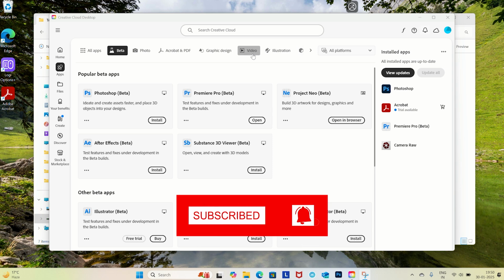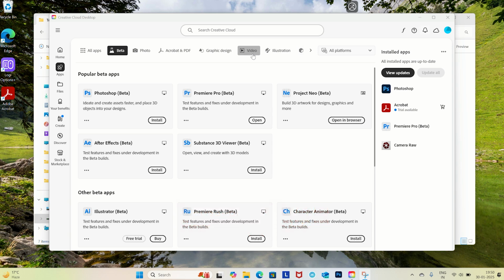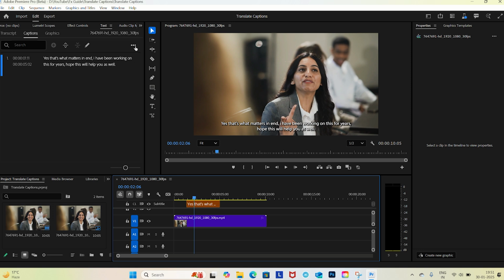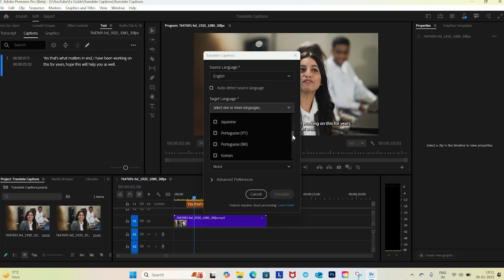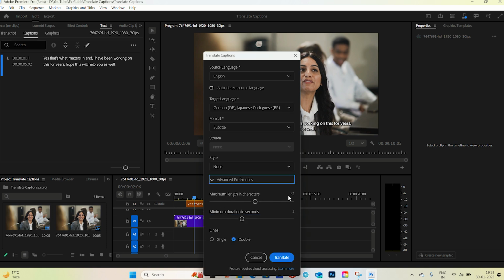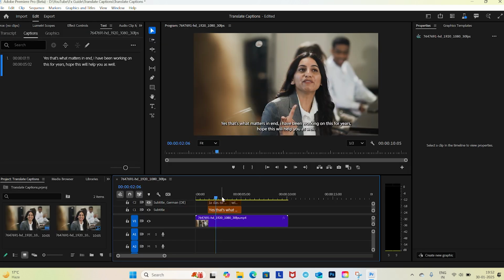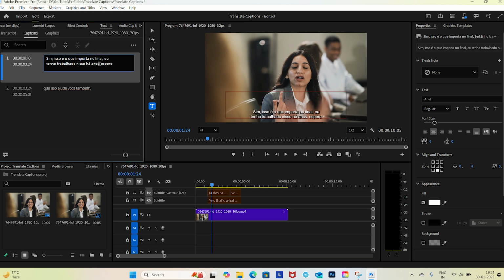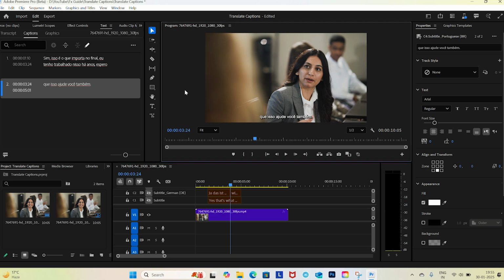New Adobe Premiere Pro Beta Feature: Auto-Captions Translation!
In this video, we explore the exciting new Automatic Caption Translation feature in Adobe Premiere Pro Beta! If you’re looking to reach a global audience or add multilingual support to your videos, this feature is a game-changer.
Watch as we walk through the steps to enable automatic caption translation, choose your target language, and make any necessary edits for the best results. We’ll also share tips for ensuring your translations are accurate and ready for export.
Whether you're working with existing captions or creating new ones, this feature will help you save time and expand your content’s reach.
🔹 What’s Covered in This Tutorial:
1. How to access and enable the caption translation feature
2. How to select your target language for translations
3. Editing and reviewing translated captions
4. Exporting your video with translated captions
5. Bonus tips for getting the best translations
Drop your questions in the comments below if you need help or have any feedback.